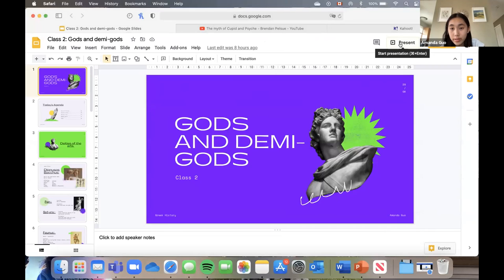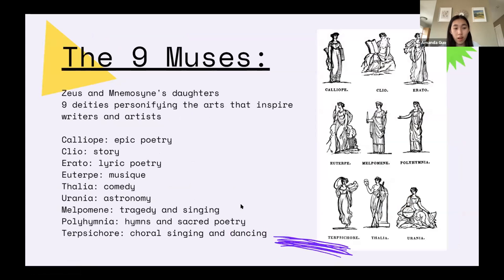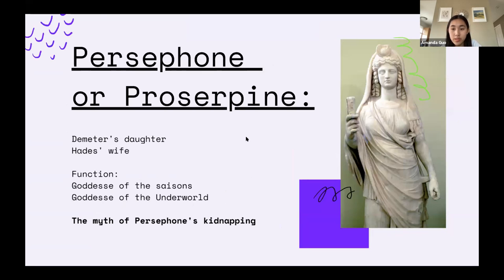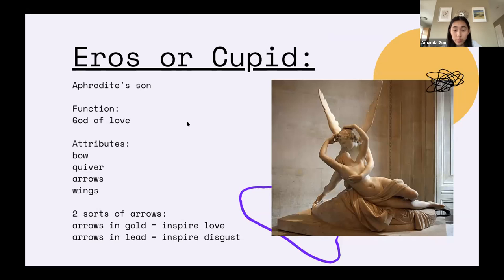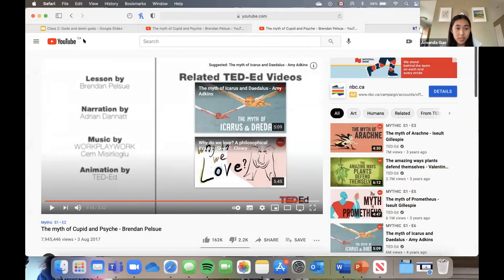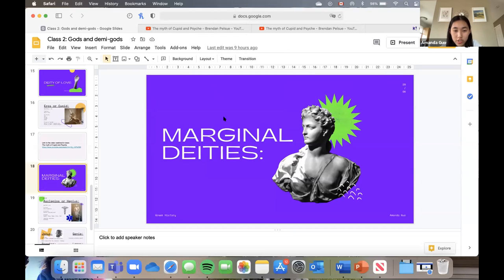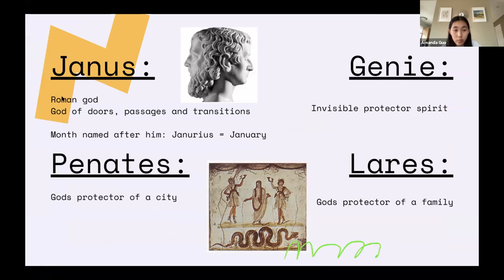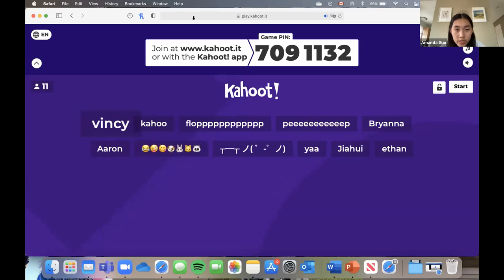06-29-2021 Week 2 Tuesday Roman mythology class recording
This is the class recording of 2021 Kid Teach Kid Rising Star Program Week 2 Roman mythology class.